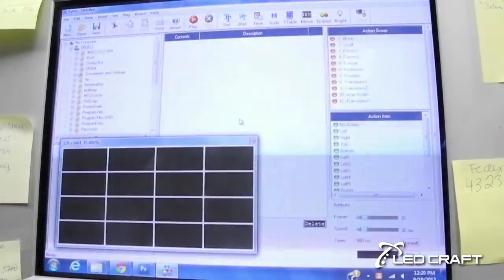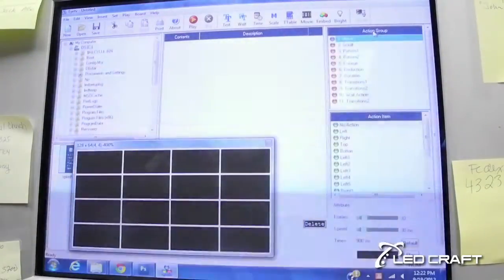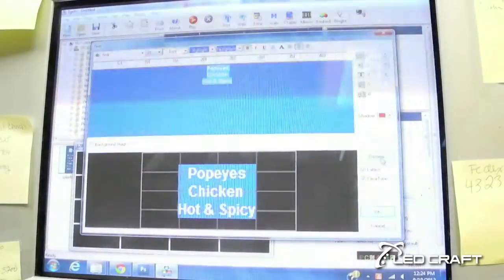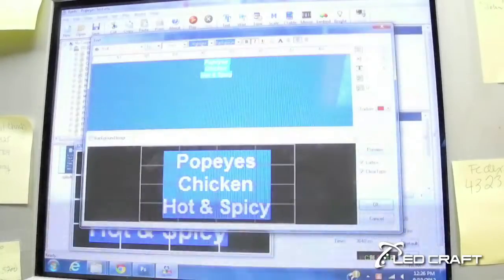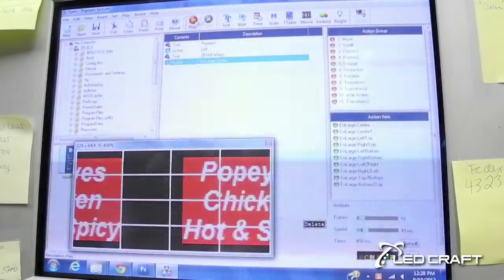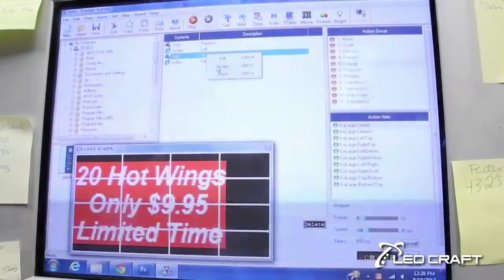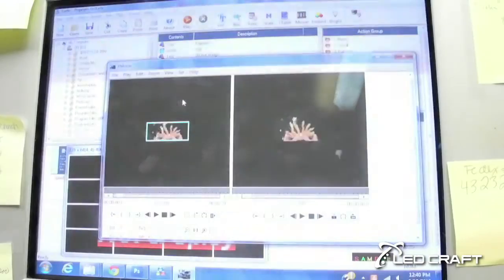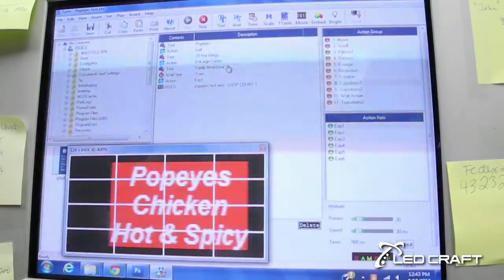LED Craft EYE TV Training Tutorial 01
Welcome to the first in a series of web training videos from LED Craft, Inc.
Our goal is to train our clients in getting the most from their investment in
an advanced new LED animated sign from LED Craft.  Our EYE TV software
lets you control your outdoor LED message center with ease and speed, and
we'll show you how to input text, upload animations and build your brand.
It's so easy, even I can do it.